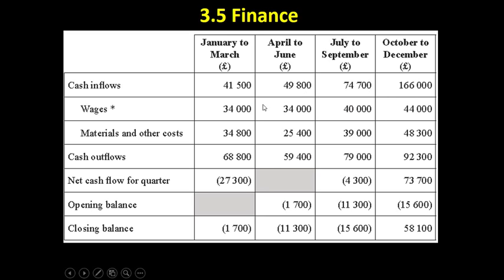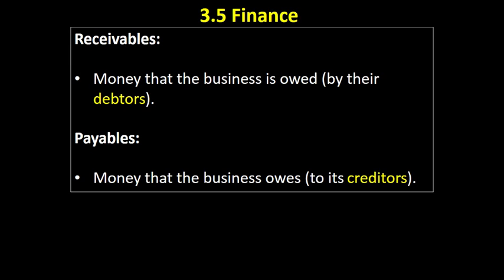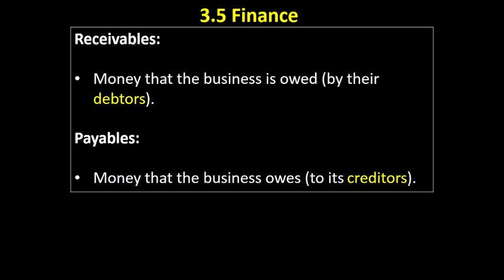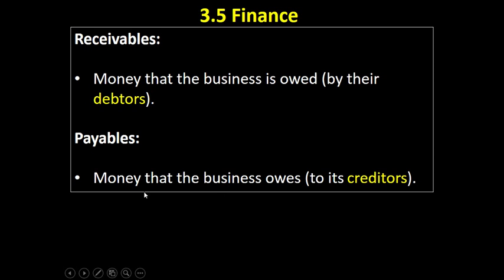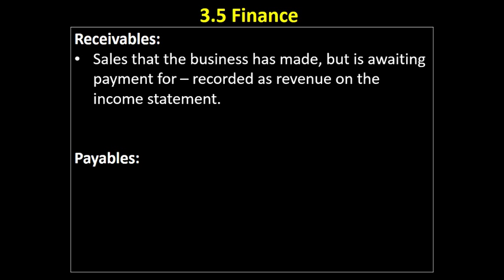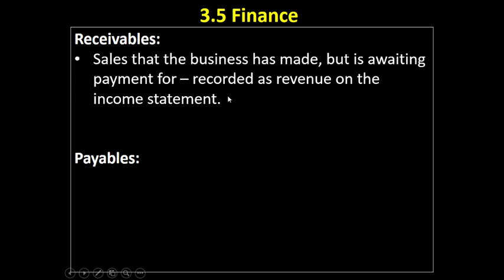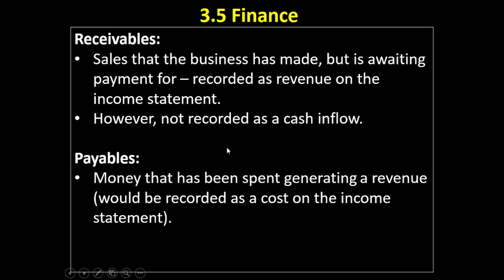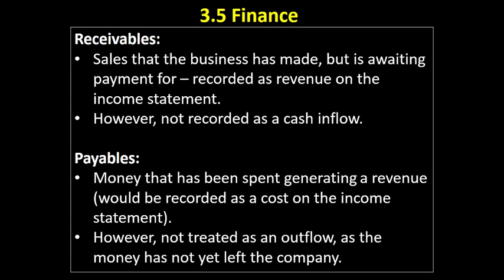3.5 10 Cash flow - Analysing payables, receivables and the timing of cash flow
This video looks at why profitable businesses can run out of cash, in the context of cash flow forecasting.